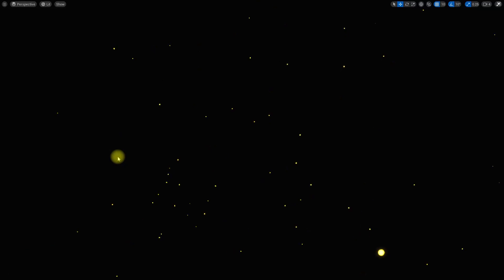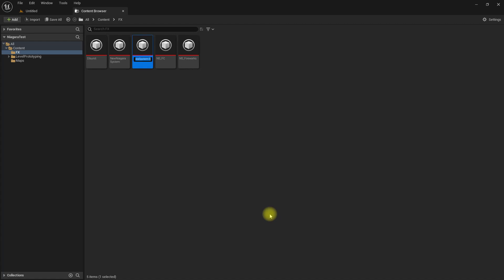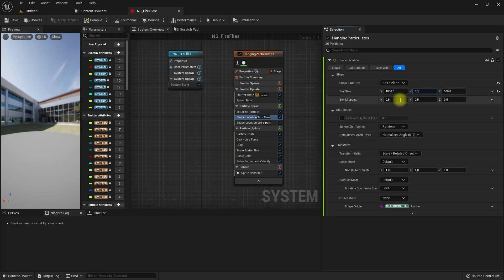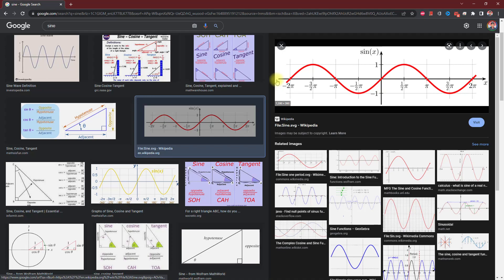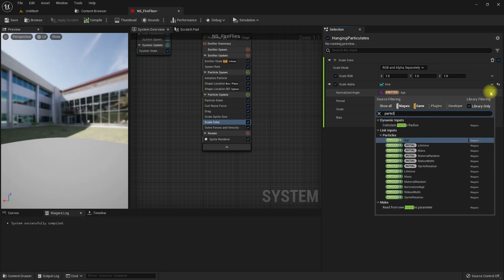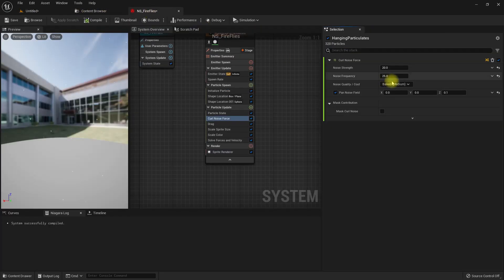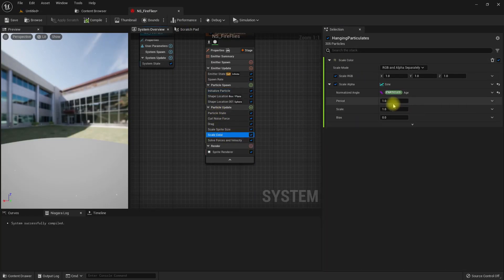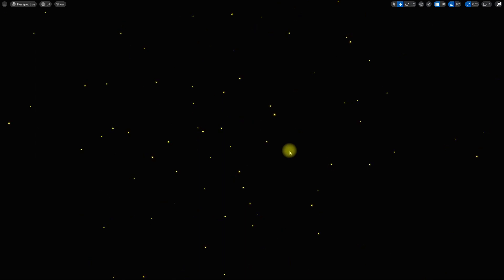Unreal Engine 5 Niagara Firefly Particle Effect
Today we are going to implement a fireflies effect using niagara effects system in unreal engine 5.